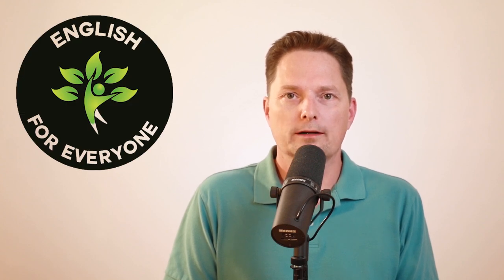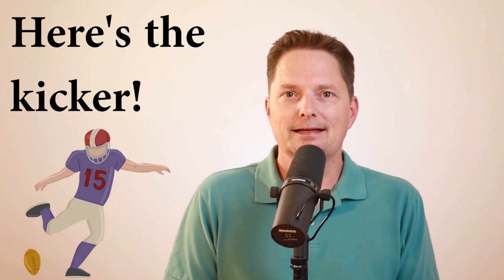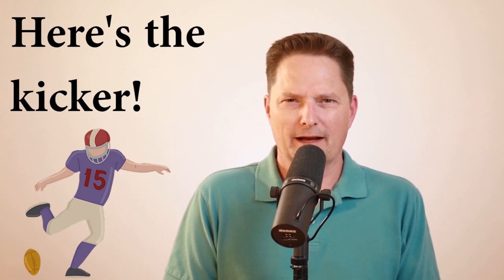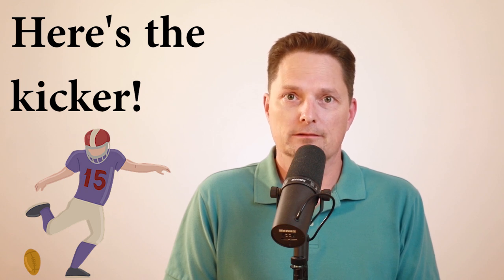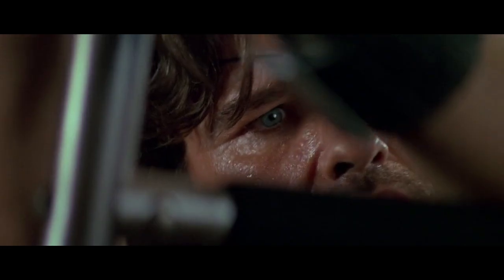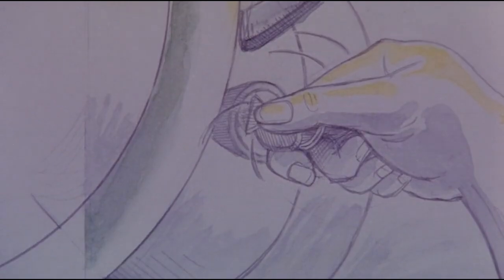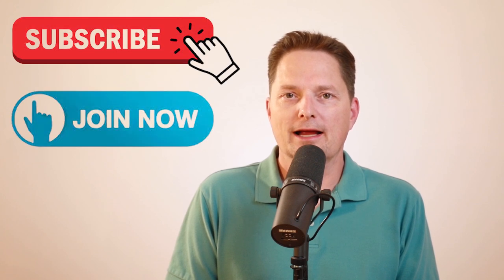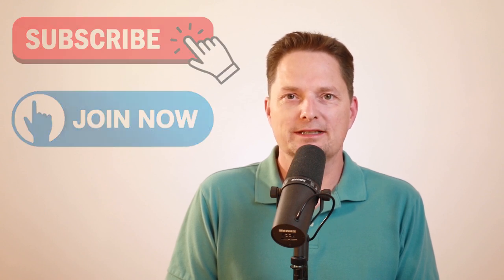American Expression / HERE'S THE KICKER! / American accent training